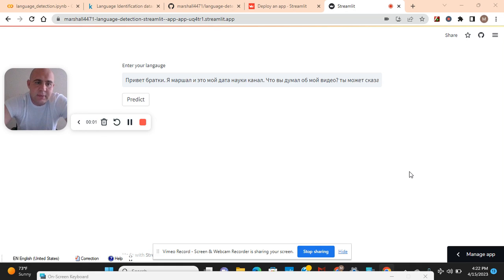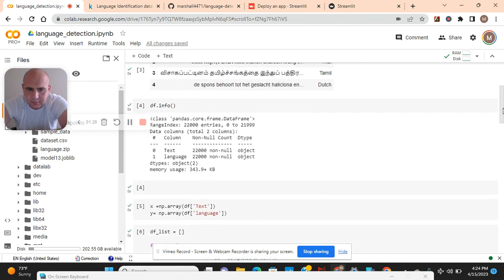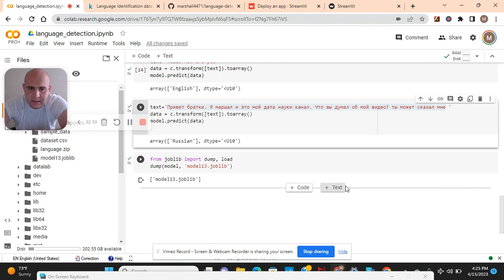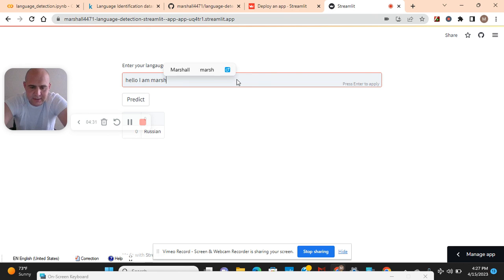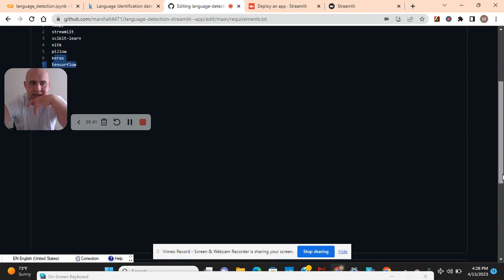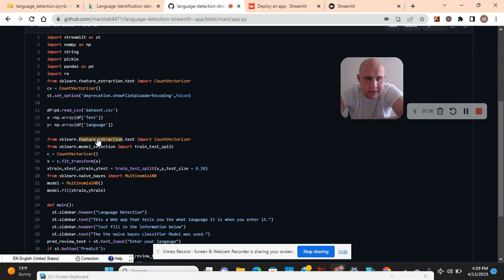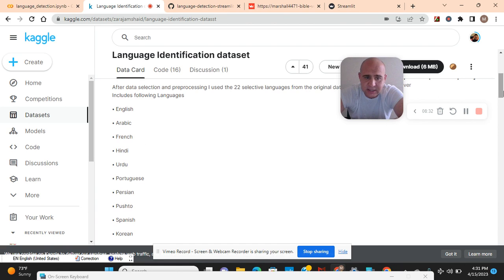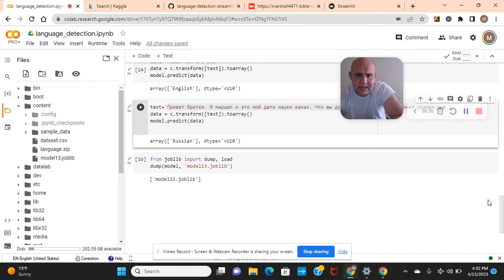How to build and deploy a ML Language Detection Web app using Streamlit and this kaggle dataset